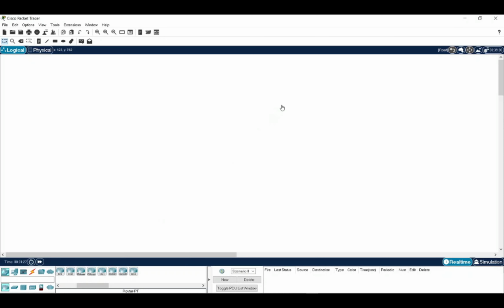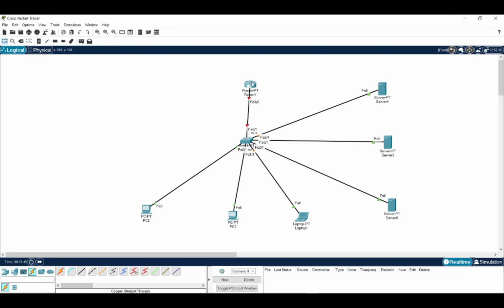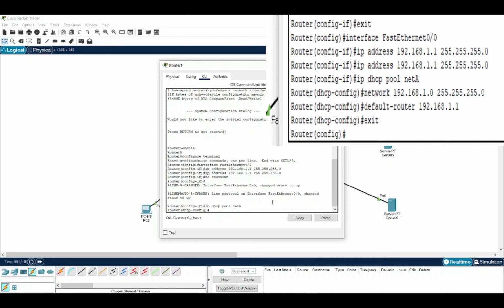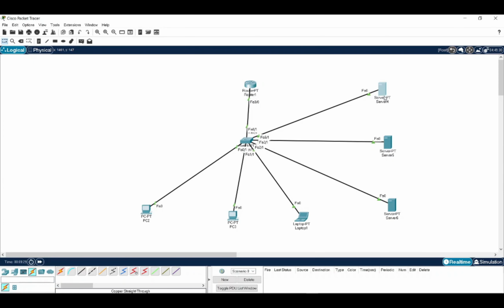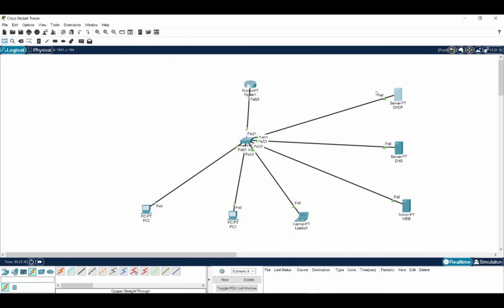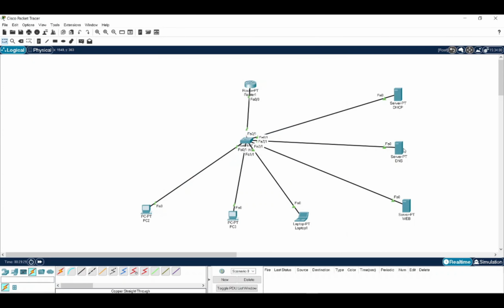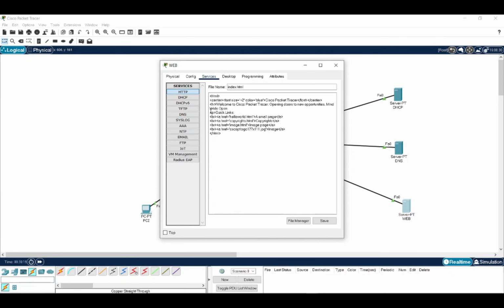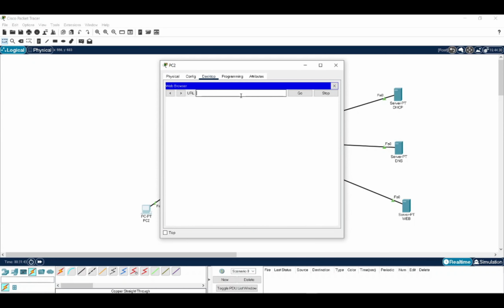Web Server Configuration in Cisco Packet Tracer || Cyber Overflow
Topics Covered in Tutorial :-
1) Web Server Configuration
2) Switch to Server Connection
3) Switch to PC Connection
4) Switch to Switch Connection

Cybersecurity is the gathering of advances that procedures and practices expected to ensure systems, PCs, projects and information from assault, harm or unapproved get to. In a processing setting, security incorporates both cybersecurity and physical security, it is imperative since cyber attackers can without much of a stretch take and obliterate the profoundly grouped data of governments, defense offices and banks for which the results are huge so it is essential to have an appropriate innovation which an avoid digital wrongdoings.
 How to hack facebook
how to configer web server
how to hack paytm

Networking Professionals
Linux Administrators